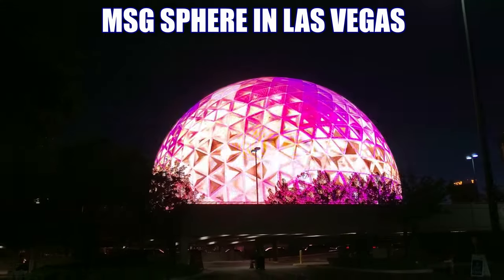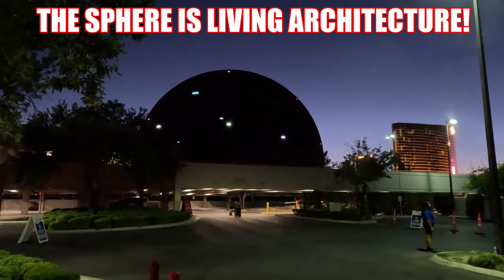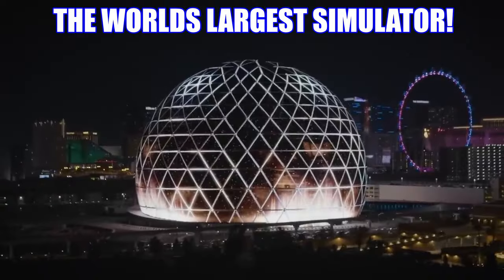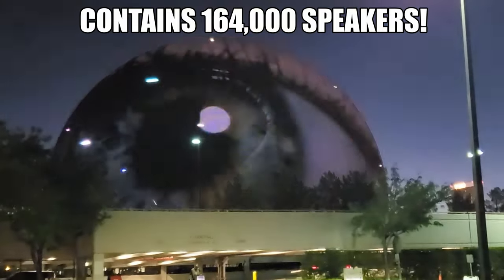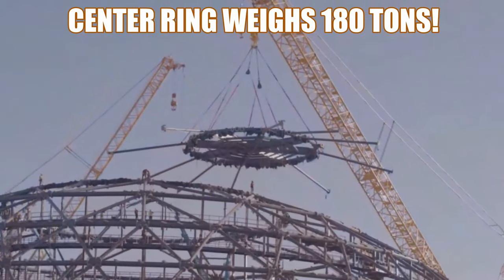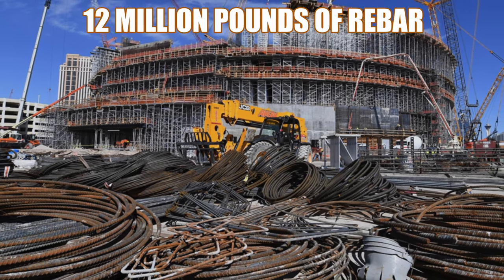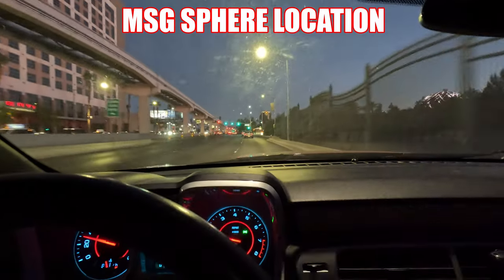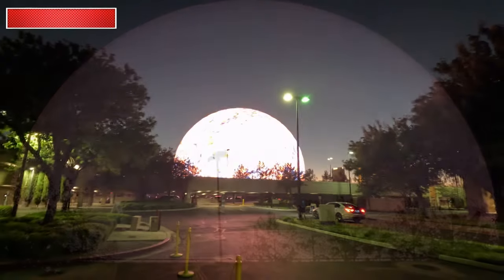The AMAZING Technology Behind The MSG Sphere Las Vegas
The MSG Sphere Las Vegas Mega Project costs $2.3 Billion dollars to build! The original budget was only $1.2 Billion in 2021! The MSG Sphere is the world's largest 4D Spherical LED structure. This video covers all of the insane technology!

FLASH SALE!!!

0:00:00 Introduction
0:00:17 Exosphere
0:00:44 All The Great Features!
0:02:52 Grand Opening With U2
0:03:08 MSG Sphere Location